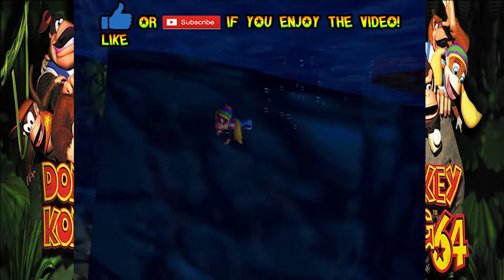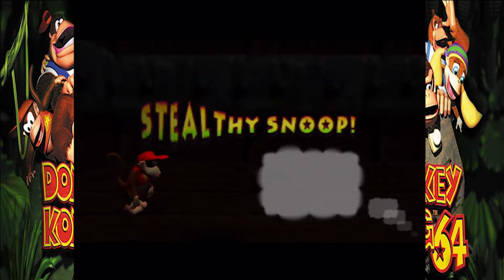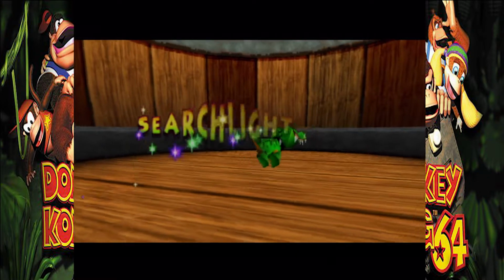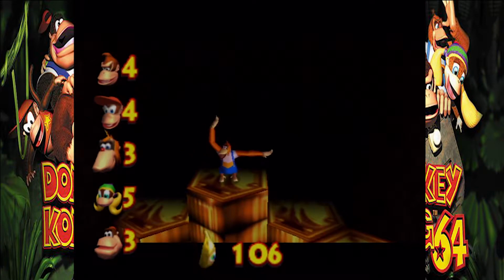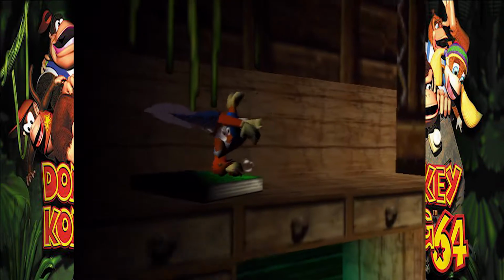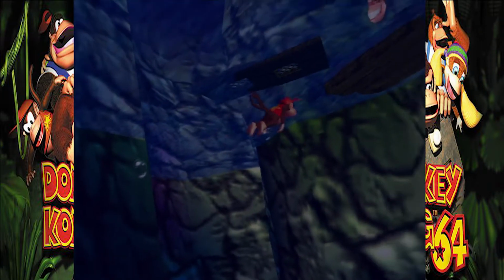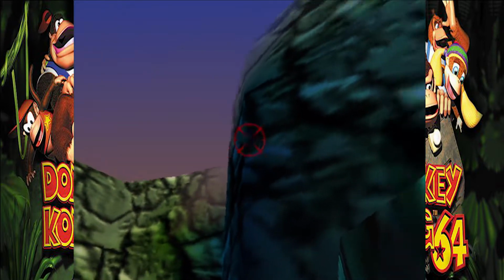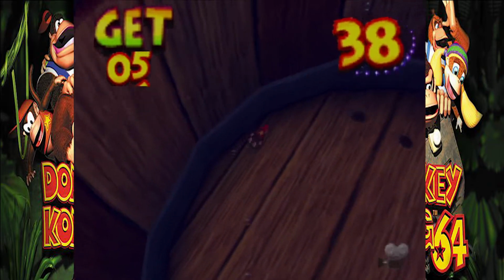Donkey Kong 64: Part 30 - Last of the Ruins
We finish swimming in the ship ruins gathering the remnants of its contents!

Level: Gloomy Galleon

Donkey Kong 64 is a 3D platformer released on the Nintendo 64 in 1999. It was developed by Rareware, who popularized the collect-a-thon subgenre of platformers, and could be considered as the follow-up to the Donkey Kong Country trilogy on the Super Nintendo Entertainment System. The story revolves around the DK Crew, as most of them were captured by King K. Rool and his army. Only DK remains free and he leaves the safety of his home to save his fellow Kongs and take back his banana hoard (again).